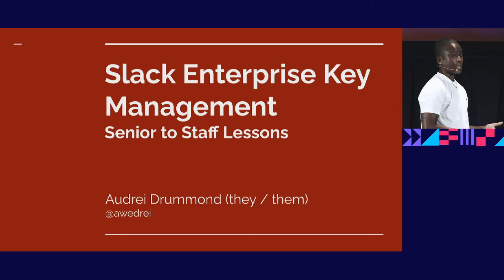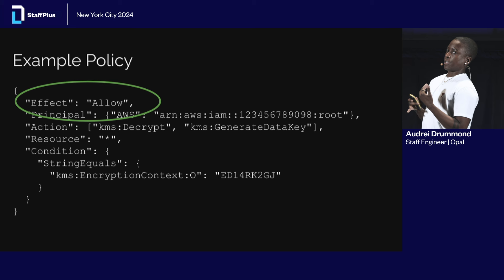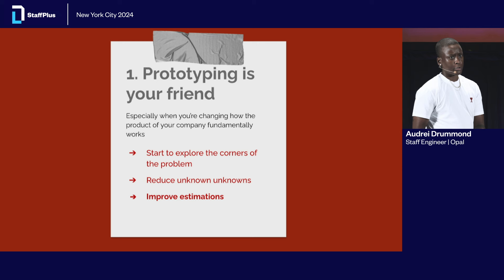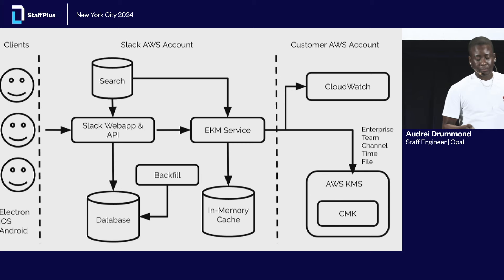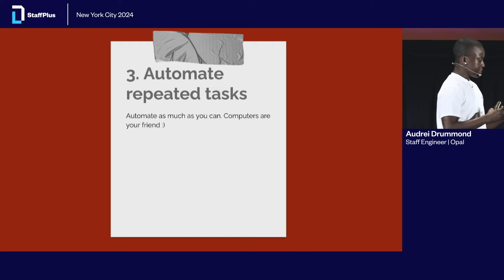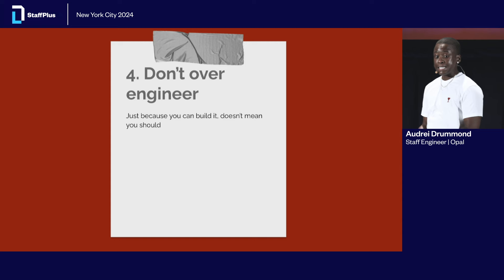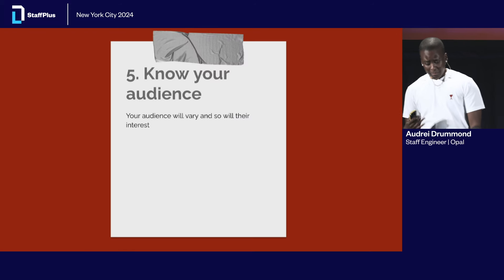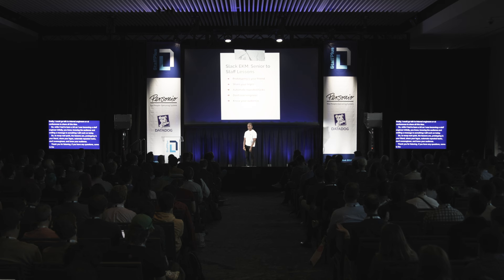Slack enterprise key management: Senior to staff lessons | Audrei Drummond | StaffPlus New York 2024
We are all shaped by the sum of our life experiences. Canon events are the most formative: those responsible for building character and shaping us into who we are.

Sometimes making the jump from Senior to Staff+ is a mystery and its not always clear what skills will be helpful. In this talk, Audrei will take you through some of the most impactful lessons they learned and skills they strengthened while working on their first Staff+ project, Slack Enterprise Key Management. These aren’t just Senior to Staff lessons: many of the lessons shared can be applied to any team or projects as folks continue to grow in their Staff+ career.